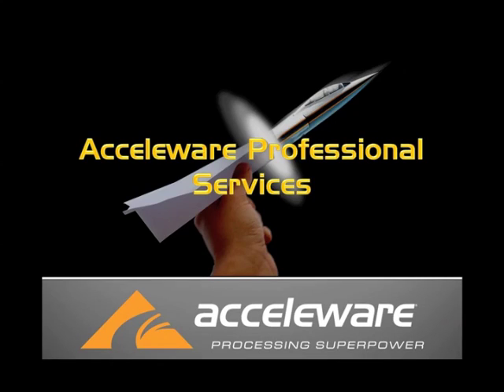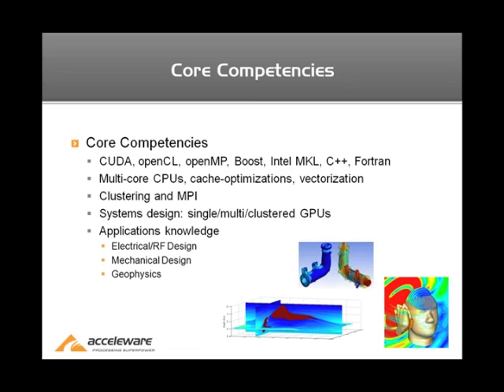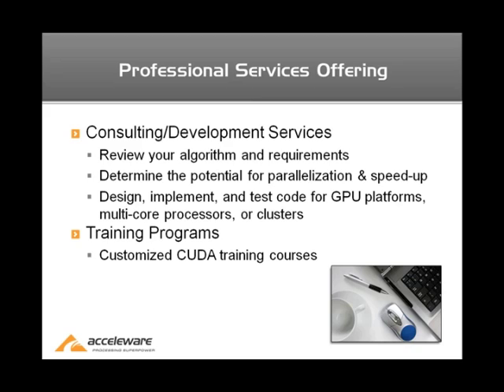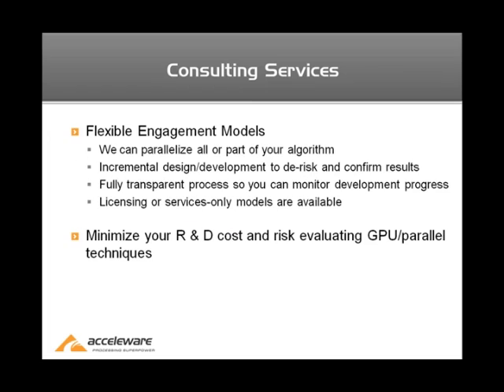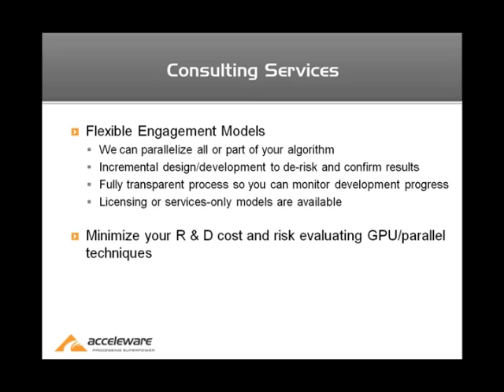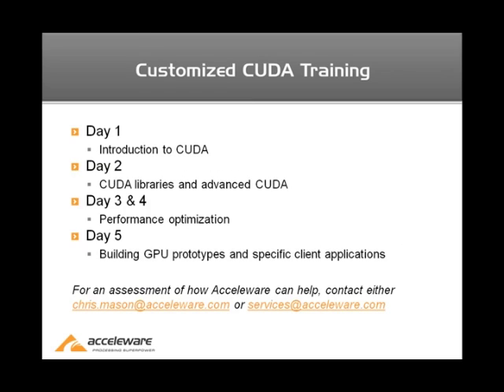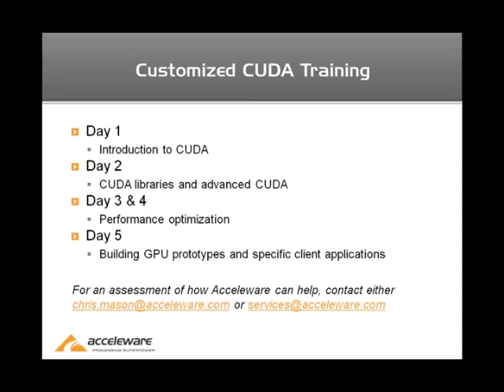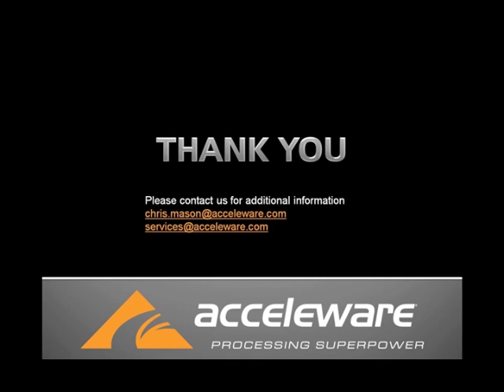Webinar: Acceleware Professional Services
Join us as Acceleware Product Manager and certified CUDA Trainer Chris Mason talks about Acceleware Professional Services.